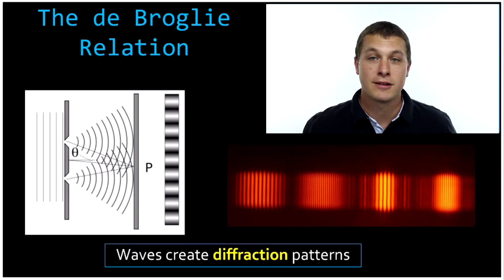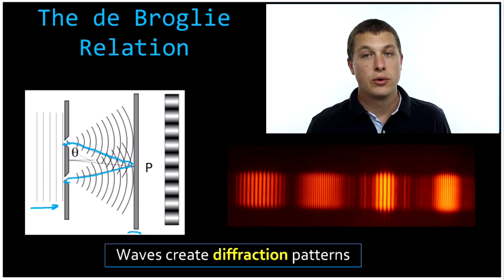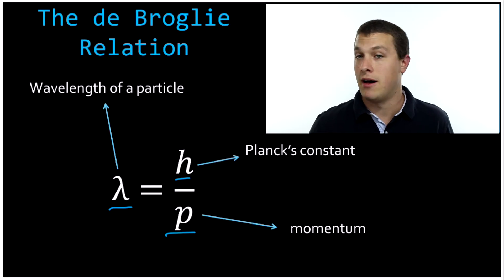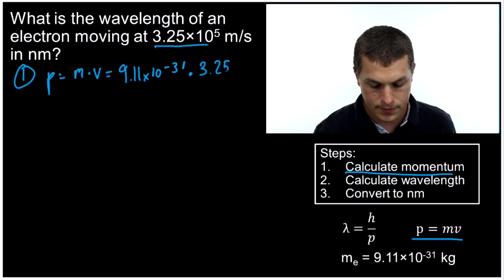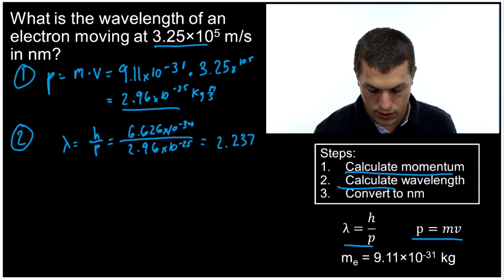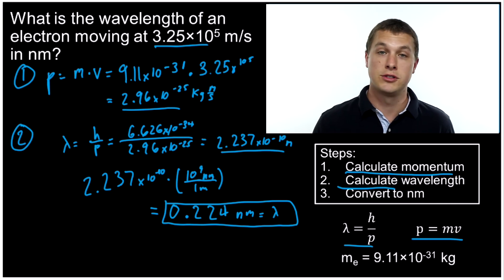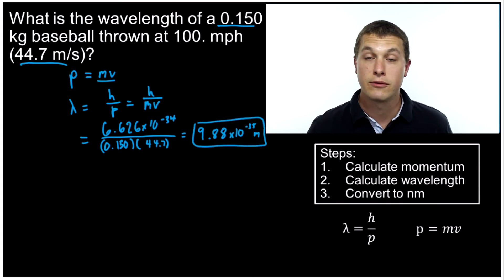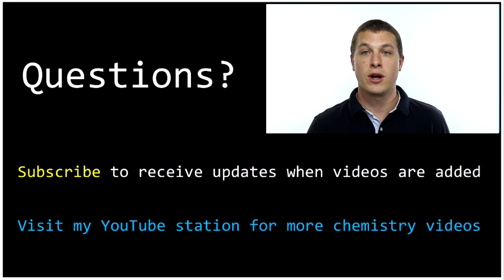How to calculate wavelength from mass with the de Broglie relation - Real Chemistry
In this video you will learn how to calculate the wavelength of particles with the de Broglie relation.